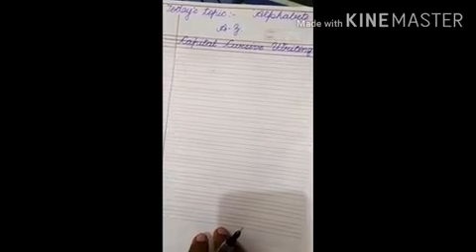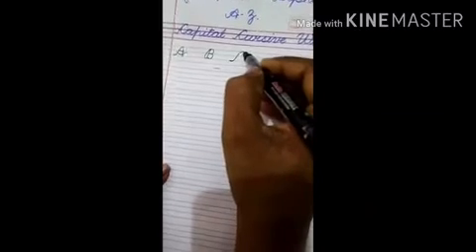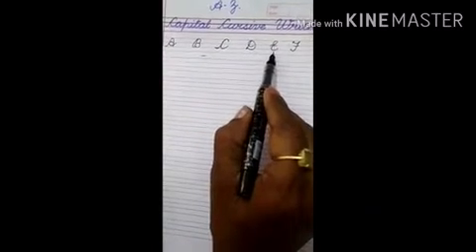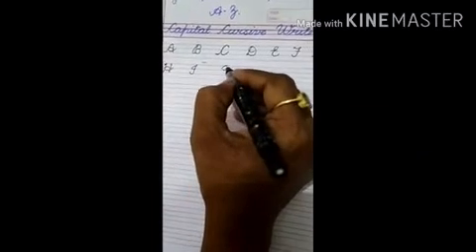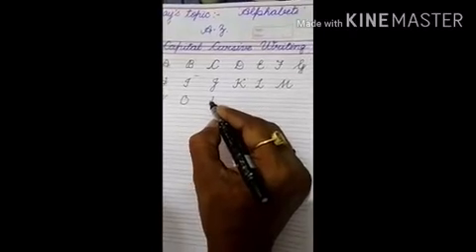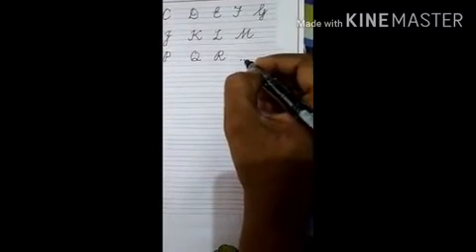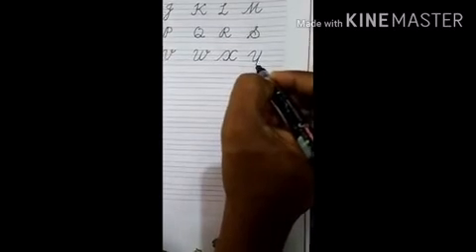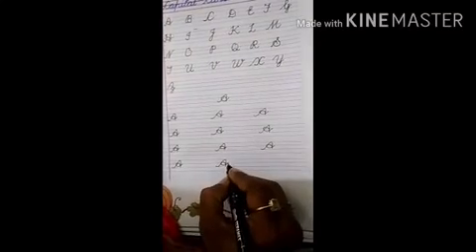How to write Capital Cursive A to Z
Capital Cursive writing A to Z